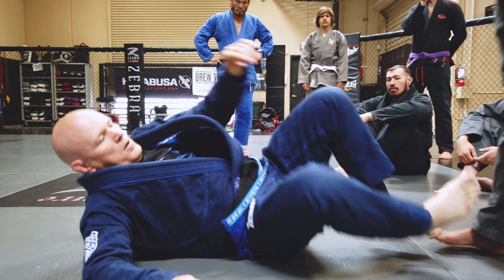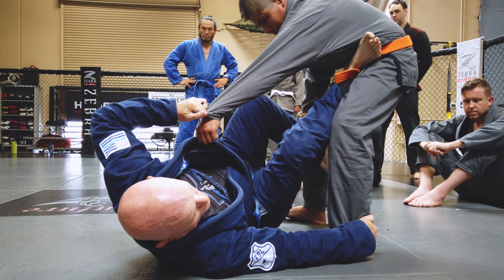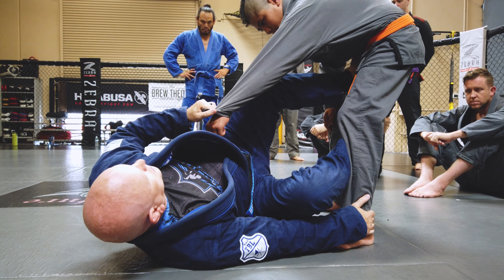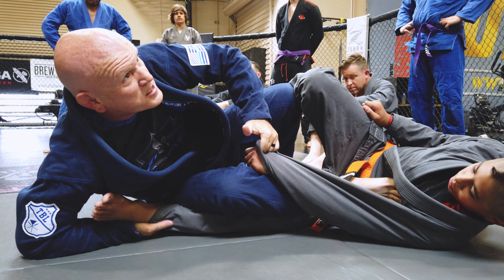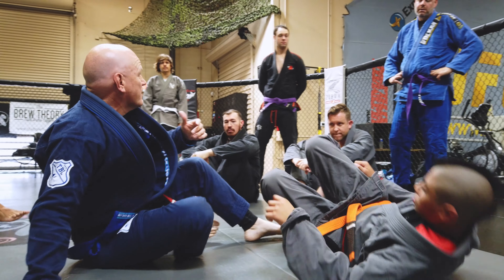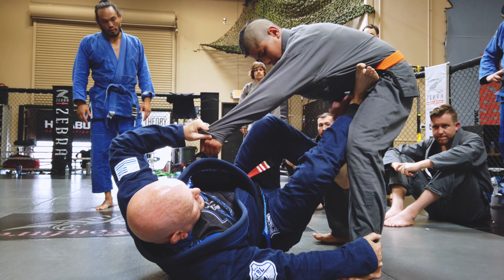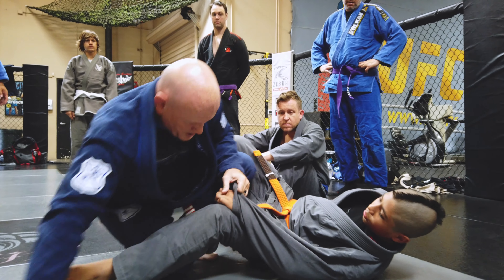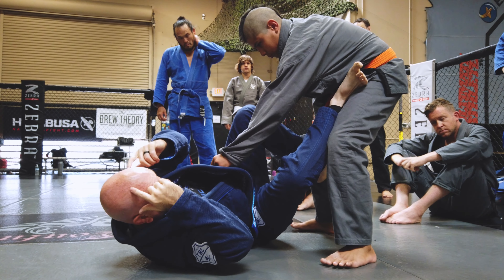Tripod & Sickle Sweep Combo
An excerpt of a lesson with Professor Chad Lyman at Xtreme Couture MMA in Las Vegas.